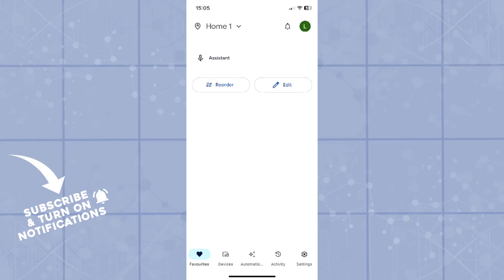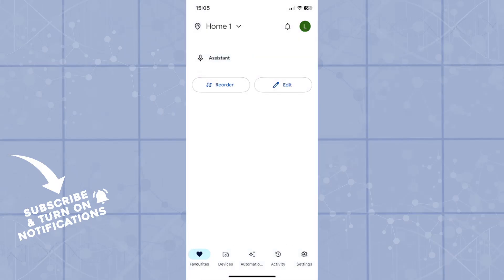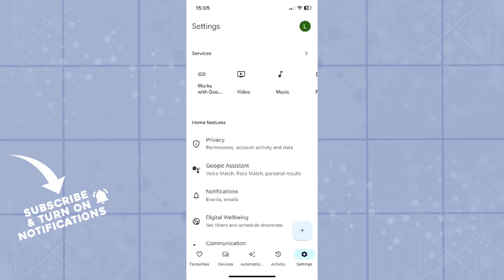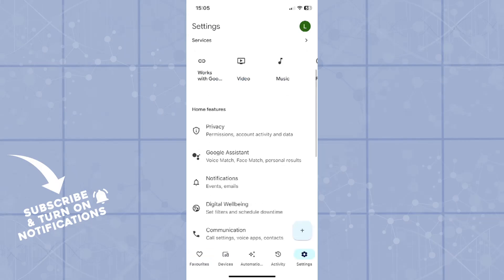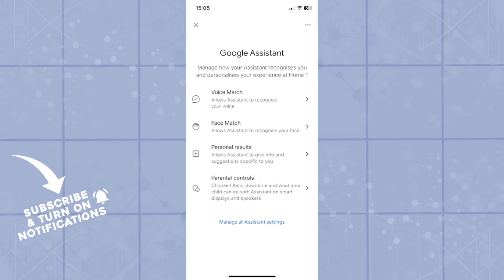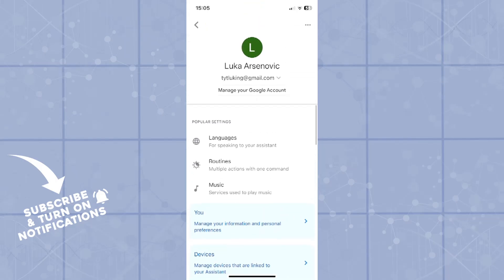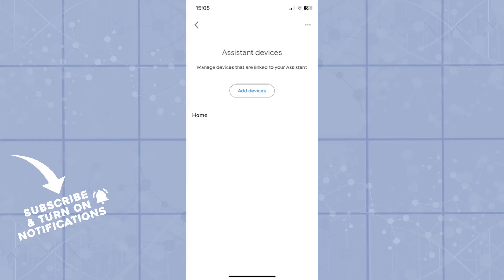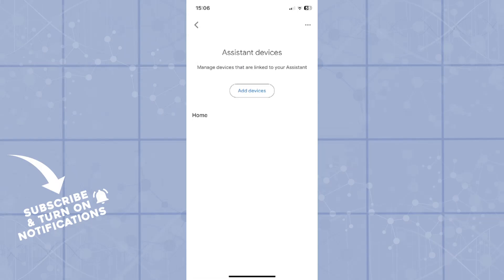How To Change Alarm Sound on Google Home (Quick Tutorial)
In this video I will show you How To Change Alarm Sound on Google Home. It would be good if you watch the video until the end so that you don't miss important steps.